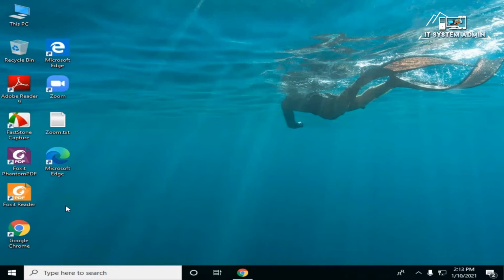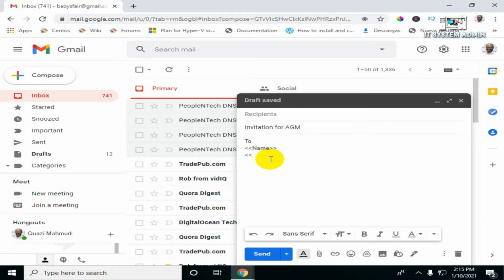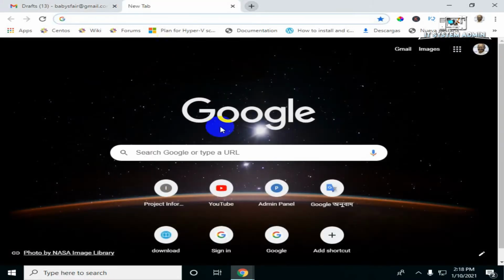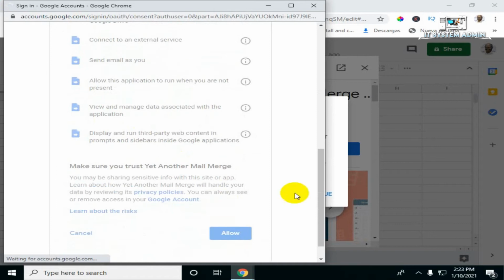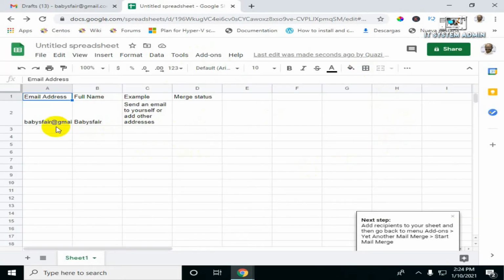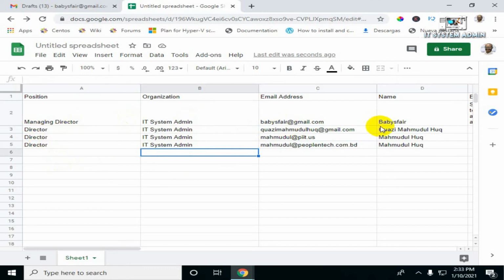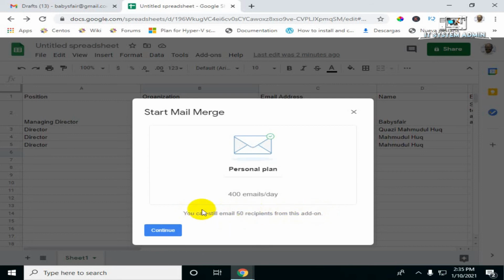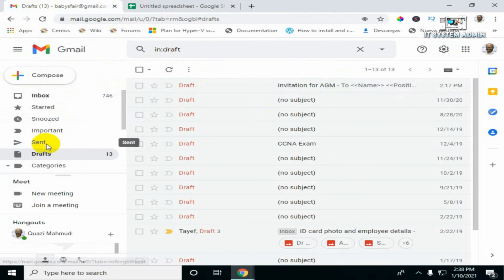how to mail merge in gmail 2021 [Bulk Email]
how to mail merge in gmail 2021 [Bulk Email]. Mail Merge for Gmail helps you send personalized messages to one or more email recipients. You can write a single draft email in Gmail, specify the list of email recipients in a Google Sheet and the Mail Merge program will automatically send customized emails to all these addresses in one go.

Mail Merge is a popular feature of Microsoft Outlook and, with the help of Google Scripts, we can easily perform mail merge in Gmail and G Suite accounts as well.

Sometimes you might need to send the same email to a bunch of people. This is where this Gmail mail merge tutorial comes in.

Today you’ll learn how to send bulk email from Gmail using Google Sheets. You’ll learn 2 different, very simple tools to do that and the exact process to using both.

One method uses an extension, and one uses a script. Both are available for free, but the extension is limited in volume. Both work with attachments. yet another mail merge

If you’re watching this and want to spam people, you suck. But there are a lot of other situations when this is perfectly legitimate.

For my business, I’ve used this when I am working with several partners and I don’t want to add them to my email list just to send them a message. If it comes from my email list and there is an unsubscribe in the footer and all that, it will clearly look like I’ve added them to an email list. That’s not something I want them to think.

The best and easiest mail merge tool for Gmail. Send mass personalised emails in bulk directly from Google Sheets and Gmail.
Deliver mass emails to the primary inbox. Get an open rate up to 20x higher than with traditional emailing solutions such as Mailchimp or Hubspot. Track opens, clicks, bounces, and responses in real-time directly from Google Sheets.

Regards
Quazi Mahmudul Huq
Senior Faculty